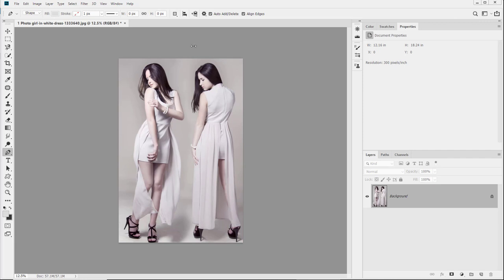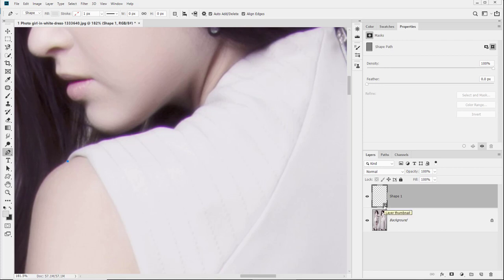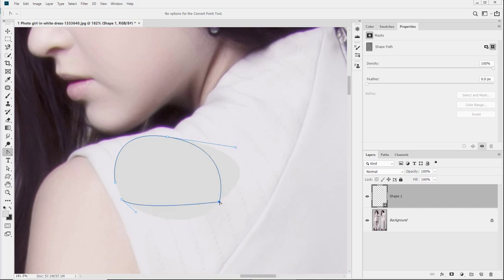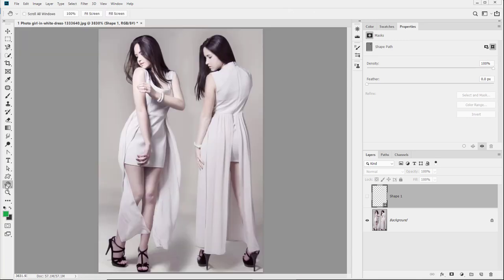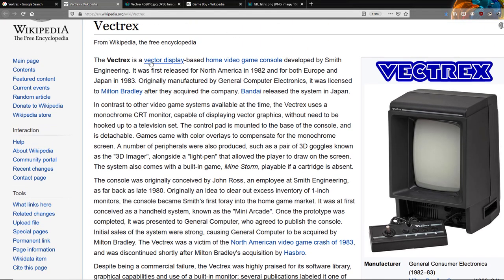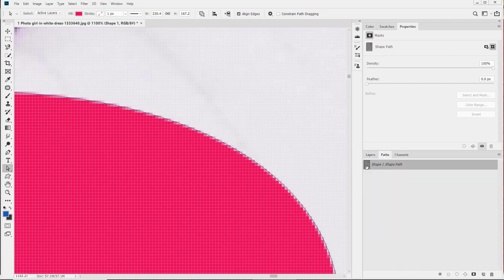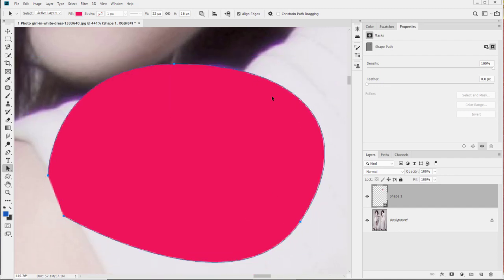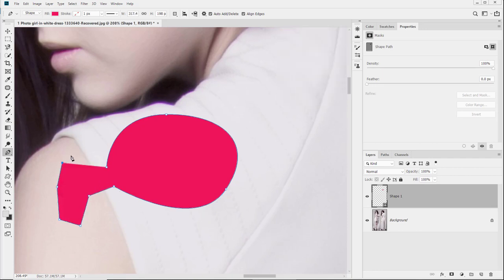Week 10 Video 3 Pen tool part 1